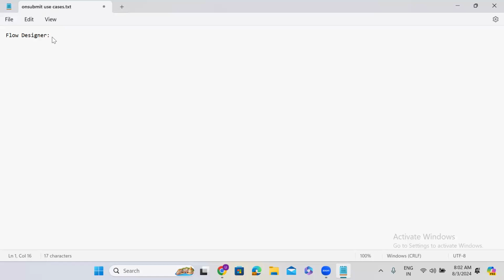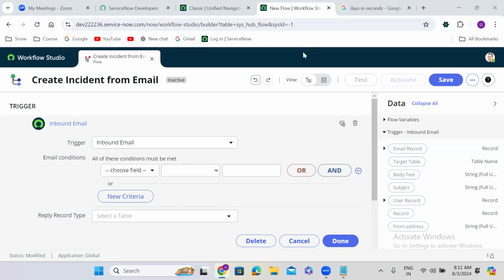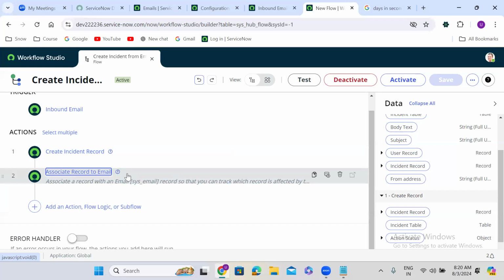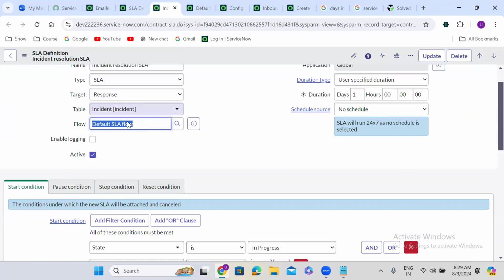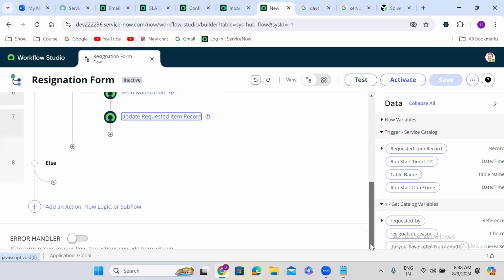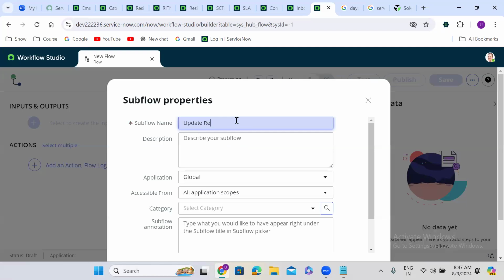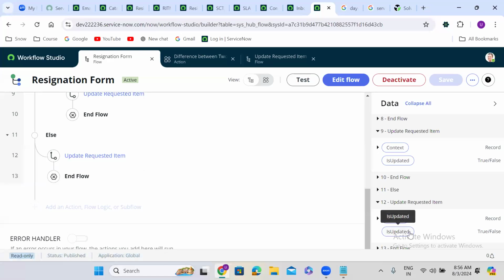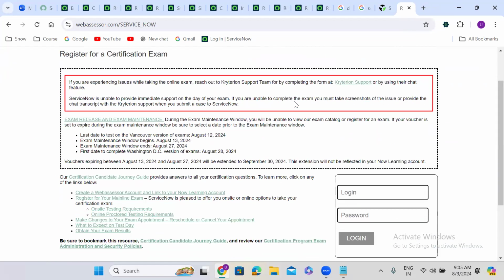ServiceNow Flow Designer explained in detail by Uday Gadiparthi .Contact us at 6304422358